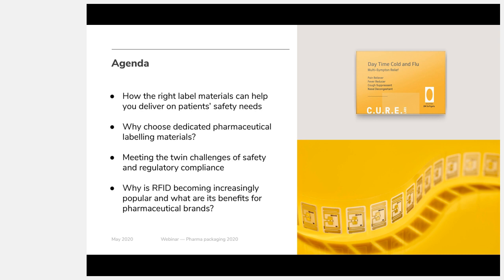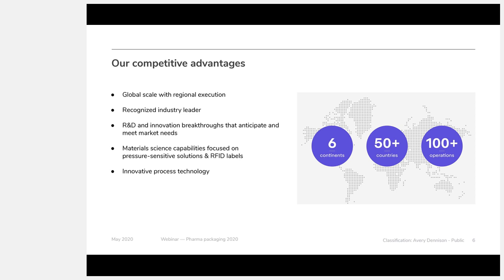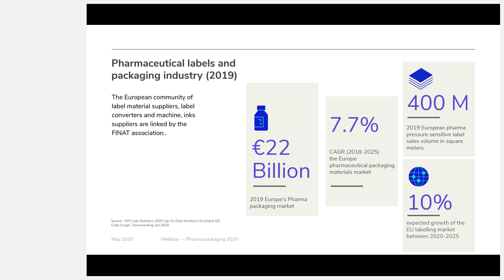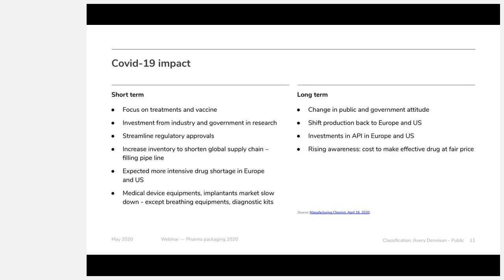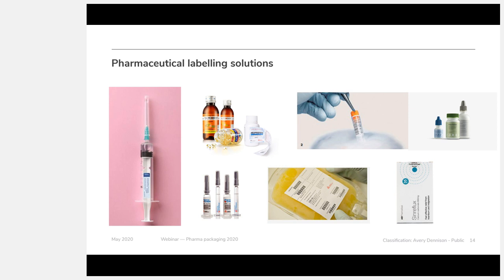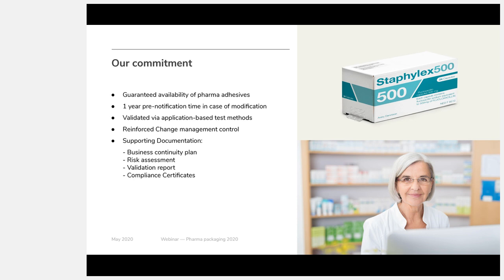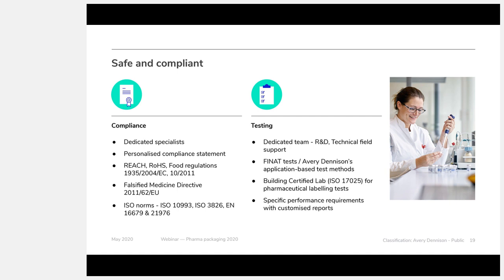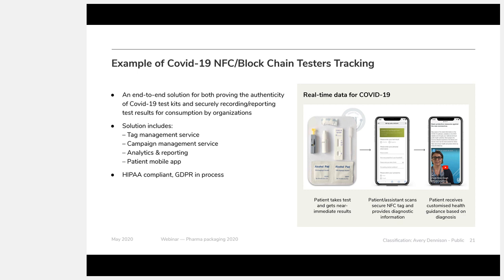Pharma Packaging 2020: Why your labels have to work harder than ever